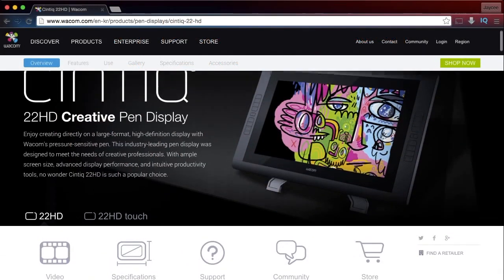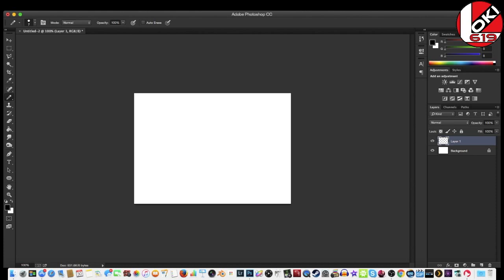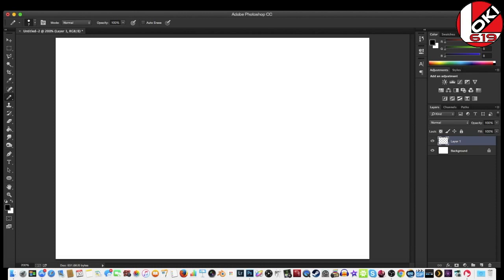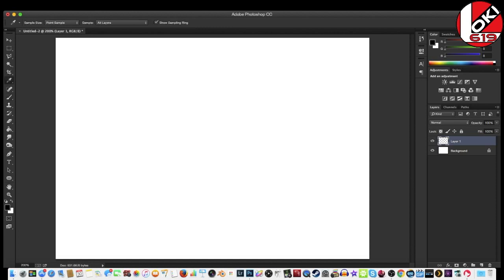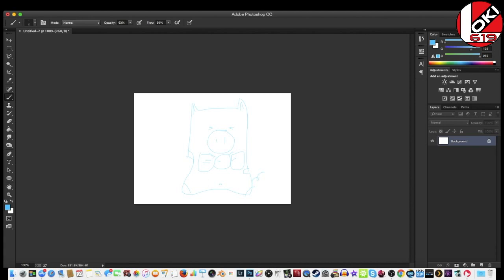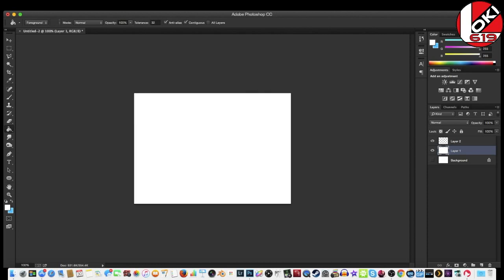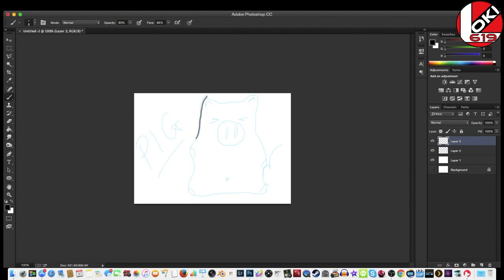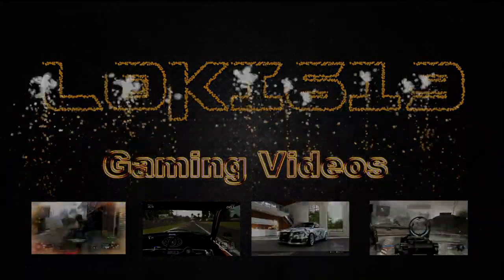App Review: Astropad for iPad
I really want a Wacom Cintiq but every time I have the money for one, I decide not to get it because of the fact that I may not use it as much as I intend to so... Astropad to the rescue! Actually, my good friend Stephanie told me about another YouTuber, Mary Doodles and... She and Mary Doodles have inspired me to start doodling again! Hopefully I'll be able to share some of my work with you soon!

LET'S PLAY! FOLLOW ME ON XBOX LIVE AND PSN:
⊕ PSN: xL0KI619x (the 0 is a zero, not an O)
⊕ XBL: L0KI619 (the 0 is a zero, not an O)